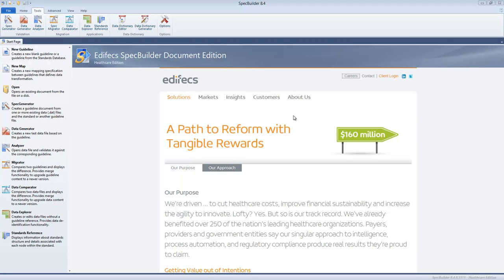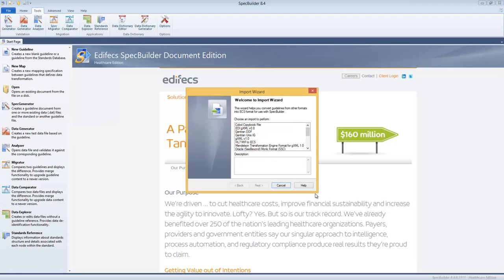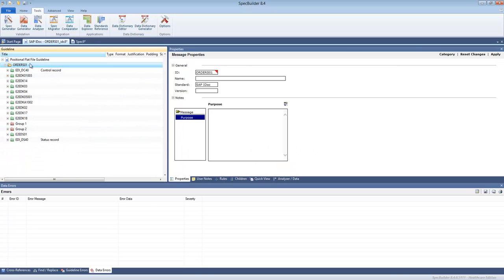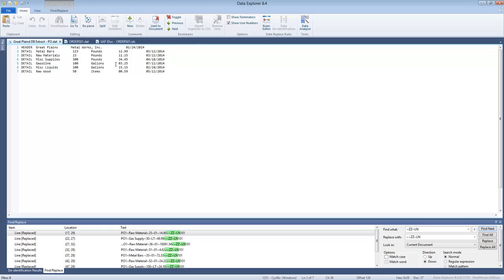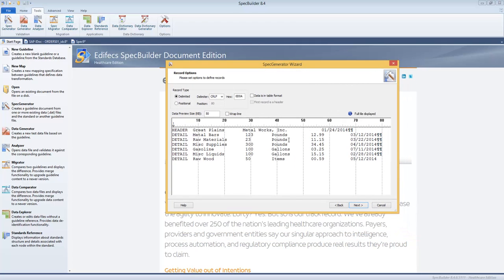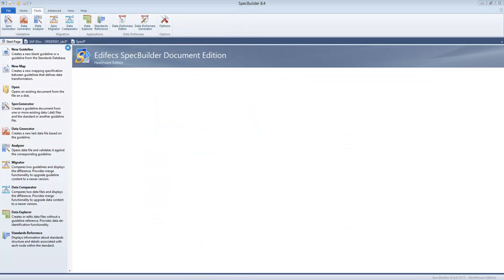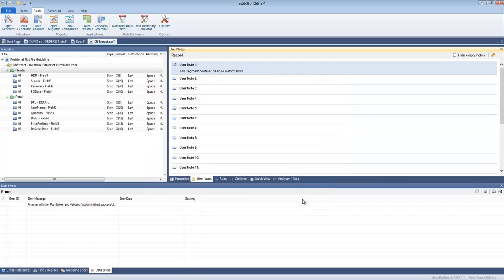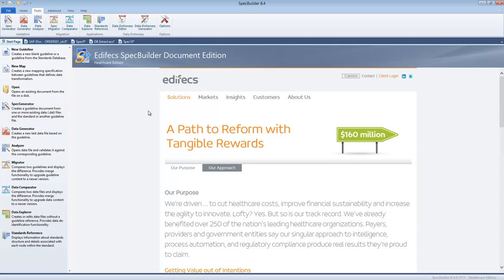Video 5 – Working with Proprietary Data Formats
This tutorial shows the use-case of consuming the proprietary positional flat file document without pre-existing specification for the purpose of analyzing the information. SpecGenerator is used to build the specification.Import and Export Module Business Edits
5.1 Description
Video explains how to create the custom business edits on the example of JavaScript syntax and how these edits may help adding validation logic to the specification.
5.2 Script
1. Edits Overview
2. Writing simple JS edit to verify the amount threshold
3. Running the analyzer against sample data
4. Quick overview of Java and .NET capabilities
5. System vs User Rules and Global Declaration section

6. Video 5 – Working with Proprietary Data Formats
6.1 Description
This tutorial shows the use-case of consuming the proprietary positional flat file document without pre-existing specification for the purpose of analyzing the information. SpecGenerator is used to build the specification. Import and Export modules are explained in regards to the integration of SpecBuilder specifications into existing process, which uses 3rd party applications such as SAP or others.